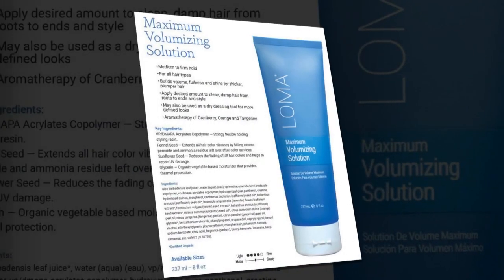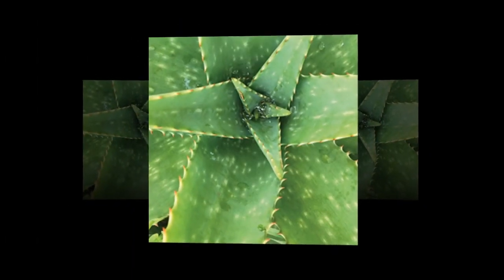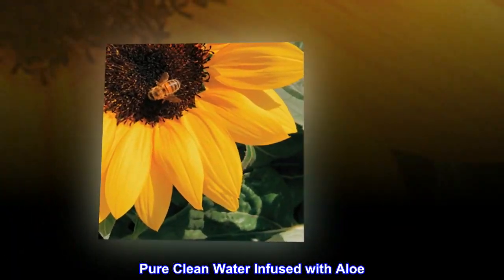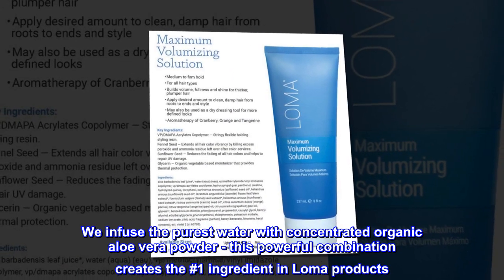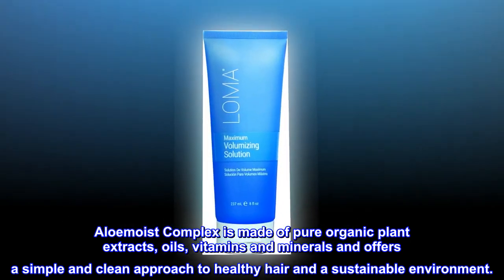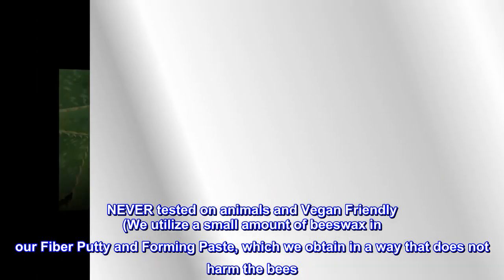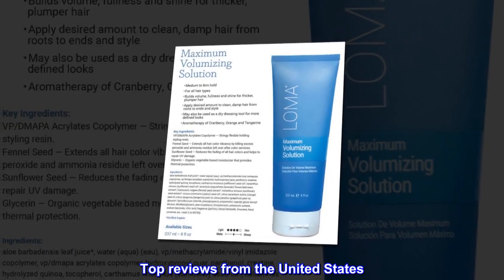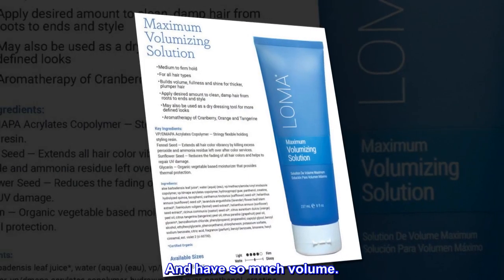Loma Maximum Volumizing Solution, 8 Fl Oz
DESCRIPTION
Maximum Volumizing Solution builds volume and fullness for thicker, shinier hair.
BENEFITS
Medium to firm hold. Builds Volume and shine.
SUGGESTED USE
Apply desired amount to clean, damp hair from roots to ends and style. Try it on dry hair for a wild look.

Pure Clean Water Infused with Aloe
Naturally based, green chemistry: moisturize, enhance, protect, restore and repair the hair. We infuse the purest water with concentrated organic aloe vera powder - this powerful combination creates the #1 ingredient in Loma products. Aloemoist Complex is made of pure organic plant extracts, oils, vitamins and minerals and offers a simple and clean approach to healthy hair and a sustainable environment.

Vegan-Friendly
NEVER tested on animals and Vegan Friendly (We utilize a small amount of beeswax in our Fiber Putty and Forming Paste, which we obtain in a way that does not harm the bees. All of our other products are totally vegan, using no animal bi-products.)

Volume

A very small amount works wonders. After washing my hair I put a dime size amount, blowdry my hair upside down. And have so much volume.